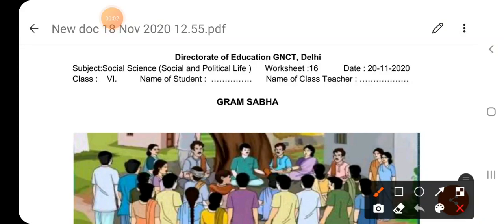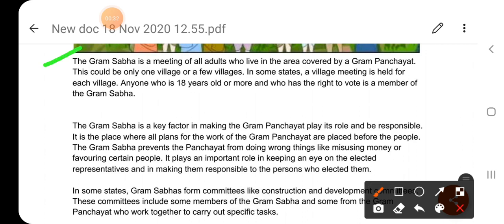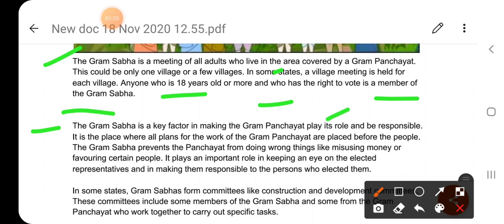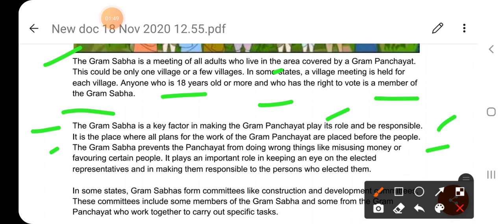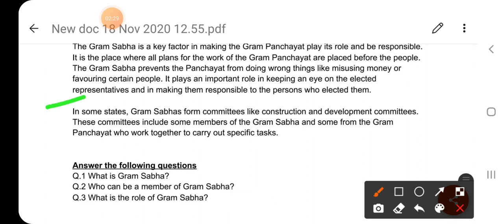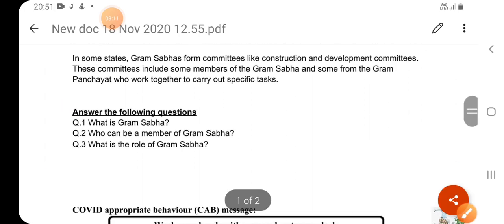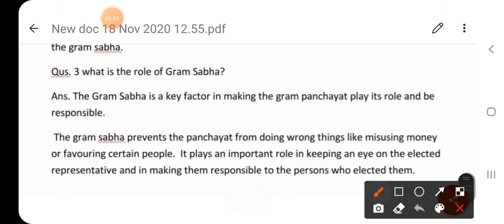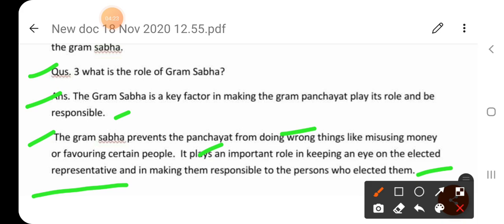Social Science Worksheet 16 for class 6 in English Medium|20 November 2020 20/11/2020 |By Govind Sir